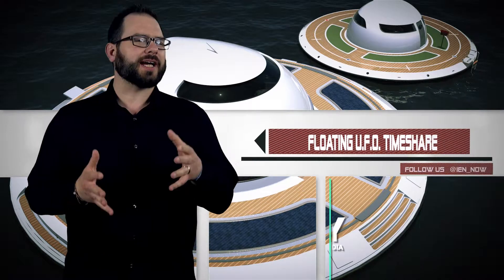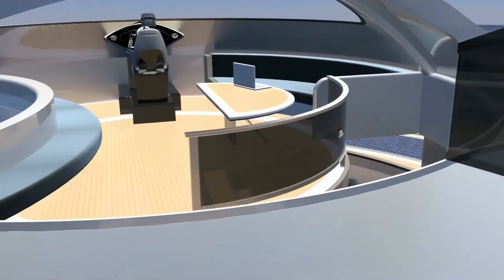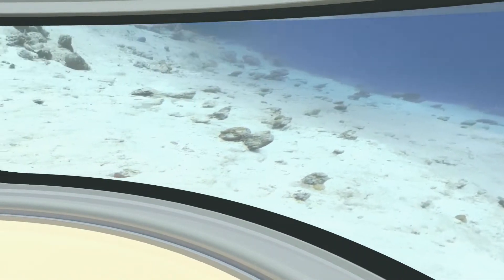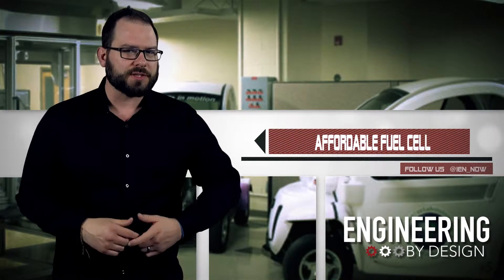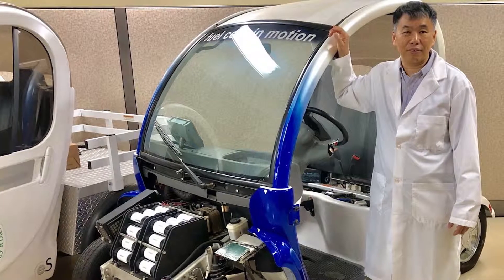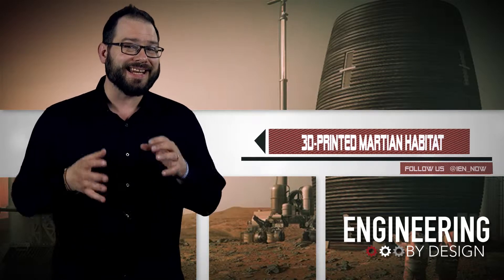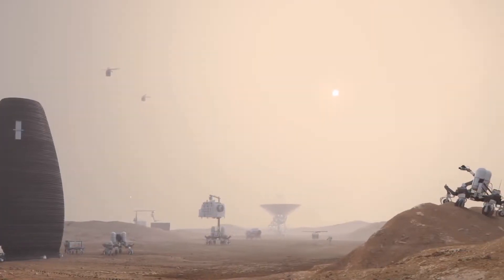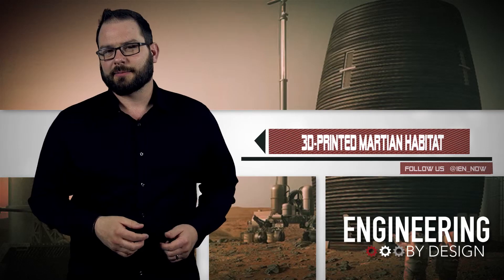Engineering By Design: This is a Floating U.F.O. Timeshare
Designer Creates Floating U.F.O. Timeshares
Pierpaolo Lazzarini wants to build an unidentified floating object. The U.F.O. 1.2 has been under development for about three years and now the Italian designer is finally ready to make his floating houseboat a reality.
Spanning 12.5 meters in diameter, the U.F.O. has two living spaces: a main entrance and communal area above the water, and an underwater bathroom and bedroom.
According to designboom, the plan is for the vessel to be self-sustainable. The main deck includes solar panels that charge batteries stored inside of the deck, and it can also be outfitted with an optional vegetable garden.
Water tanks and weights are also stored in the deck, the weights make sure the bottom half (about 7.5 feet) of the U.F.O. stays submerged.
The vessel includes a small electric motor that can move the houseboat up to 3.5 knots.
Right now, Lazzarini is crowdfunding the houseboat, working the business model similar to a timeshare except with a place that you actually want to go. He thinks that he can have the first unidentified floating object ready for the water by 2021.
What's crazy is that this isn't the designer's only exotic floating houseboat. Last year, Lazzarini Design Studio launched a crowdfunding campaign to raise nearly $400,000 to build a floating pyramid he calls a Waya. It's the first step towards a proposed self-sustaining floating community called Wayaland.
Say what you want, but the man has vision.
Researchers Make More Affordable Fuel Cell
A team of researchers at the University of Waterloo have developed a new fuel cell that reportedly lasts 10 times longer than any other current technology.
The researchers believe that this advancement, coupled with mass production, could finally make the fuel cell economically viable and provide a suitable replacement to traditional gas-powered engines.
According to the researchers, the cost would be comparable or even cheaper than gasoline engines.
The fuel cell is promising, but based on the test vehicle design, let's hope they just stay focused on fuel cell technology and don't try to move into automotive design. Let's leave that to the Lazzarini's in this world.
These fuel cells are designed to be more durable by delivering a constant amount of electricity as opposed to other designs that provide fluctuating energy.
Fuel cells produce electricity from the chemical reaction when hydrogen and oxygen are combined to make water. By providing a constant amount of energy, the cell design can be simpler and thus, cheaper.
Next, the researchers will work on the problem that has plagued the industry for years: getting people to use them.
3D-Printed Martian Habitat Nets $500K
This week, New York, NY-based AI SpaceFactory won $500,000 by taking first place in NASA's 3D Printed Habitat Challenge. Now, if that sentence alone can't get kids interested in STEM, we're beyond saving.
The competition asked participants to manufacture sustainable shelters for deep-space habitation, including the Moon and Mars.
The team created MARSHA, a 15-foot tall prototype that was 3D printed by robots in 30 hours. The team likely beat out the other challengers because it was printed with little human intervention -- robots even placed the windows.
MARSHA was printed in a biopolymer basalt composite, a biodegradable and recyclable material made from materials found on Mars. The composite stood up well to NASA's pressure, smoke and impact testing and proved to be stronger than other concrete competitors.
AI SpaceFactory spent two years developing construction technologies for Mars. Next, the team plans to recycle and use the materials to 3D print TERA, which is essentially the same thing, but built for Earth-based humans.
The team plans to launch TERA on crowdfunding platform Indiegogo and will offer people a chance to experience what sustainable life might be like on Mars.
I for one, will be signing up, or at least eagerly await it until I realize that I'm priced out.